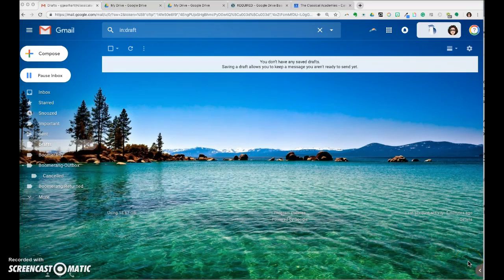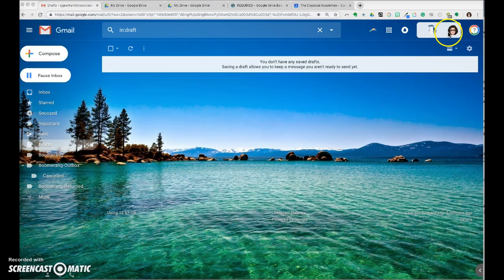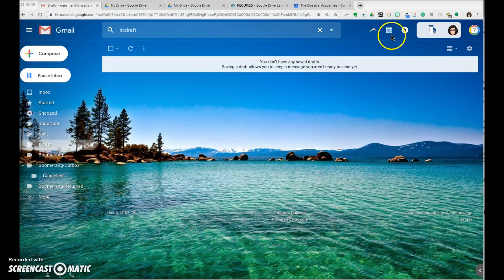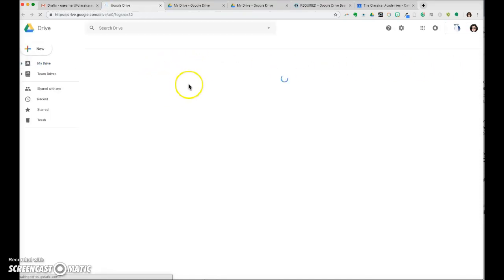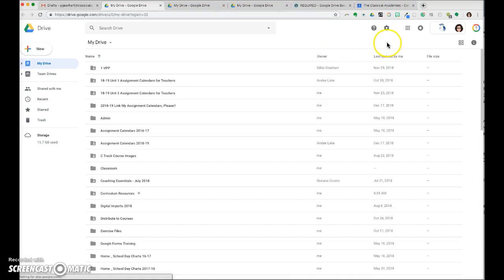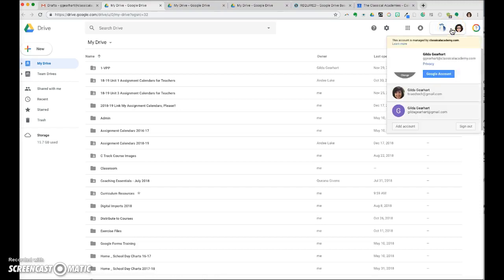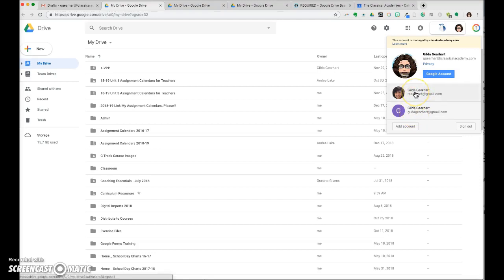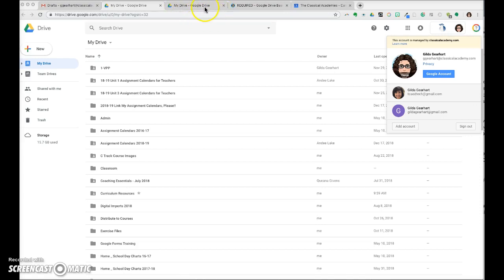How to Access Your Google Drive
Learn how to access your Google Drive and quickly switch between accounts.